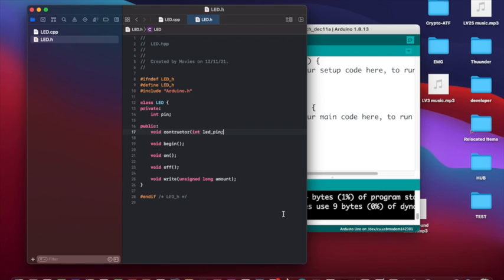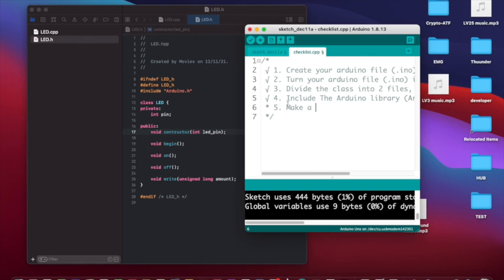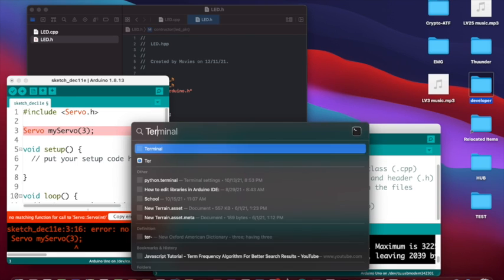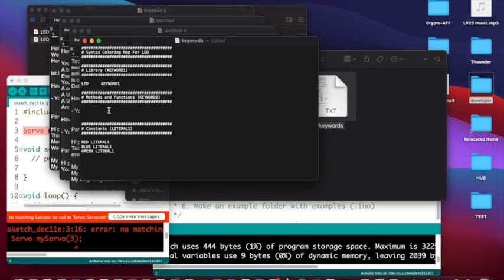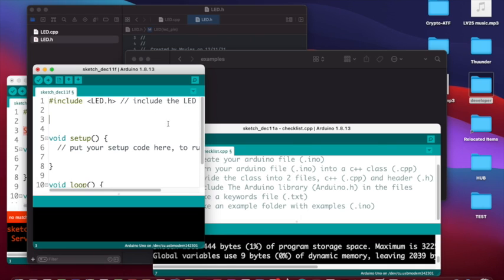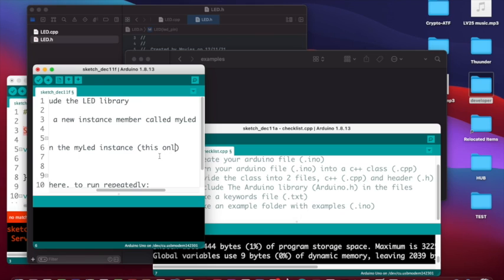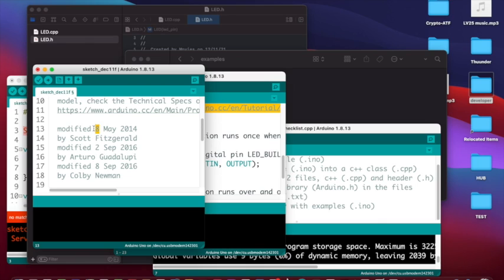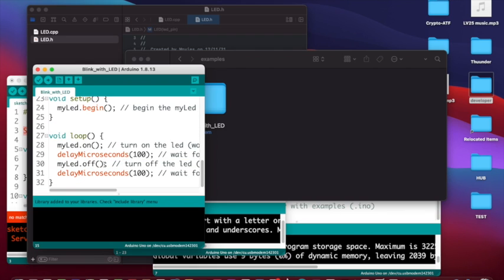Coding for Kids | Our first library: The final lesson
[Description is coming soon]